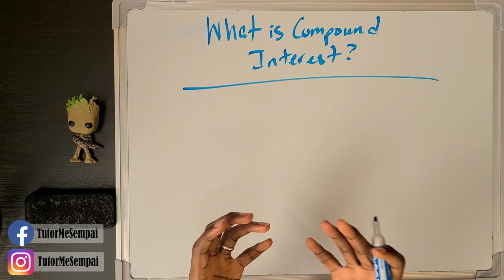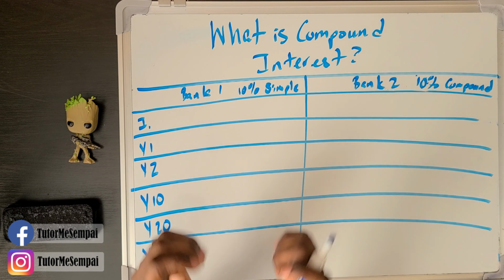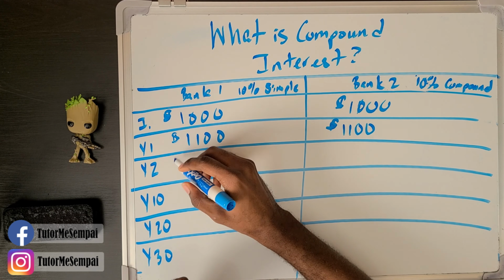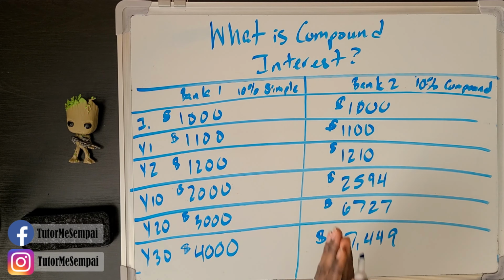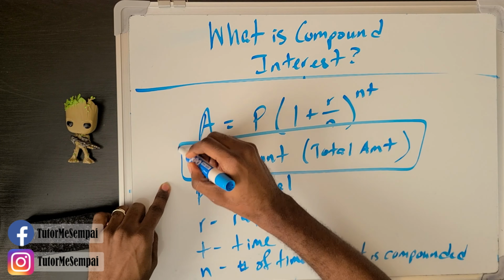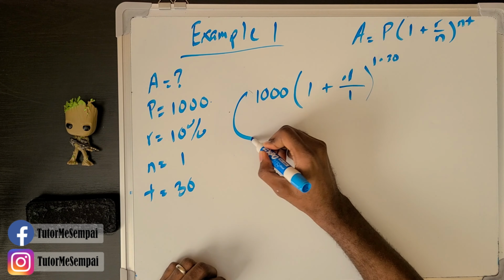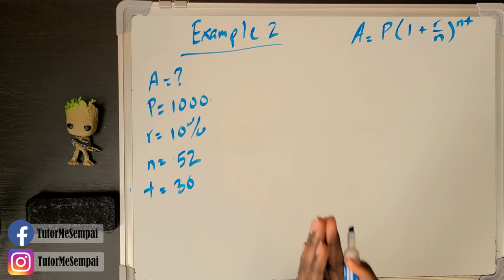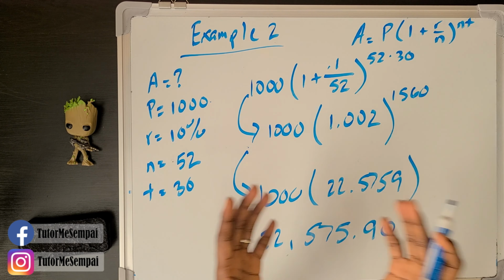What You Should Know About Calculating Compound Interest ~ 7th Grade Tutor Me Sempai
In this 7th grade video, we will be discussing what you should know about calculating compound interest. Simple interest is great but if you want to know where the money is at, you need to look no further than compound interest. If you are ready to check it out, join Tutor Me Sempai now!

Timecodes
0:00 - Intro
0:45 - What is Compound Interest? (Disclaimer)
2:38 - What is Compound Interest? (Visual)
3:43 - What is Compound Interest? (Numerical Comparison)
8:34 - What is Compound Interest? (Formula Breakdown)
11:02 - Example 1 (Compounded Annually)
14:14 - Example 2 (Compounded Weekly)